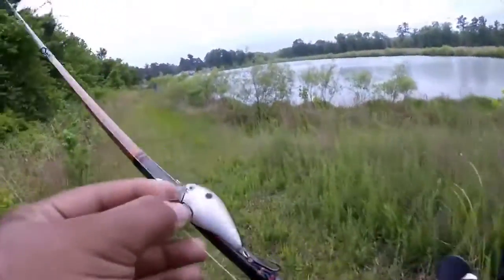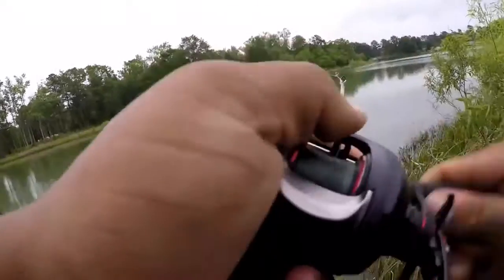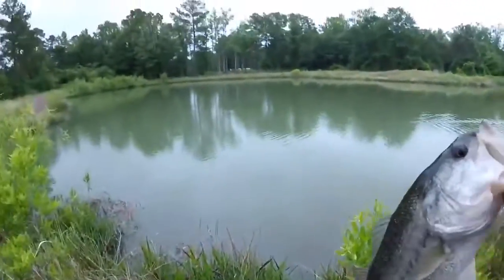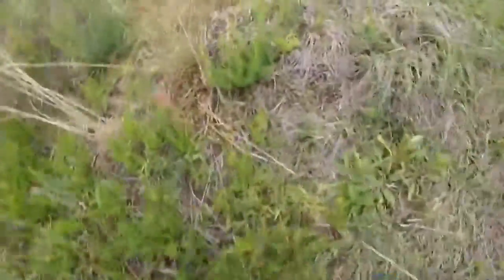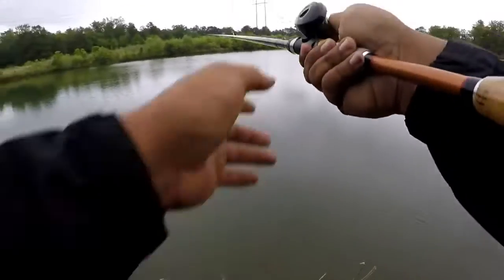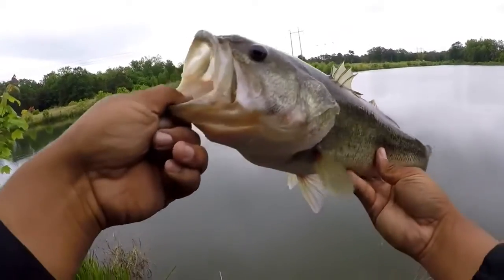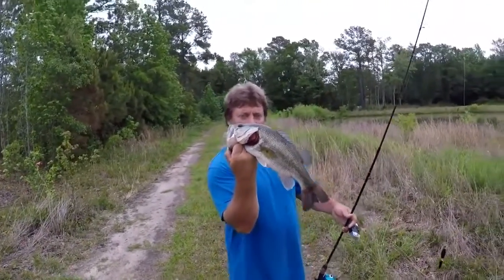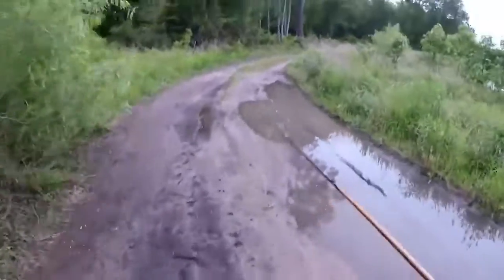Bass Fishing a Bottomless Pit For Giant Bass(KVD)